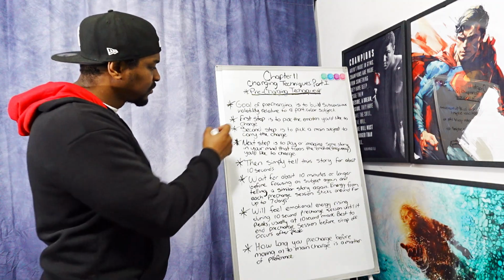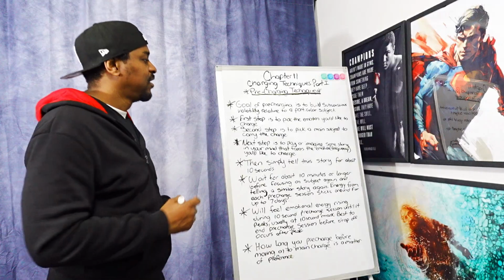Section 11.4 - Precharging